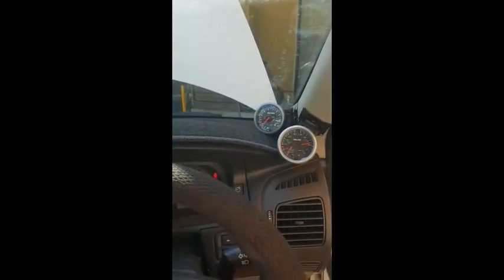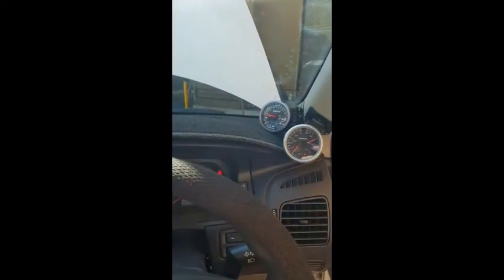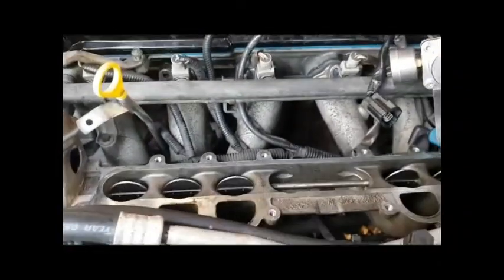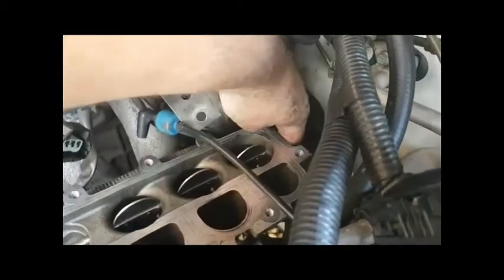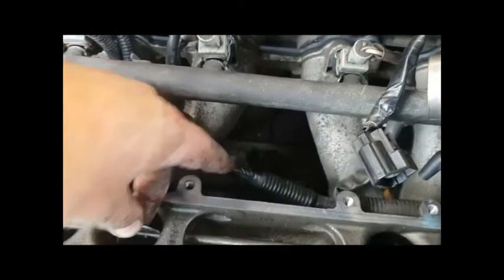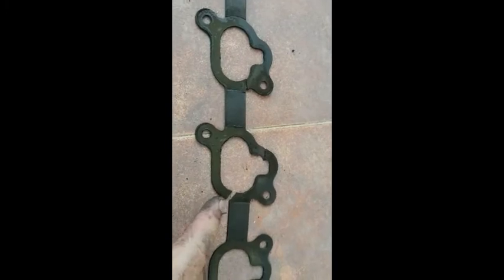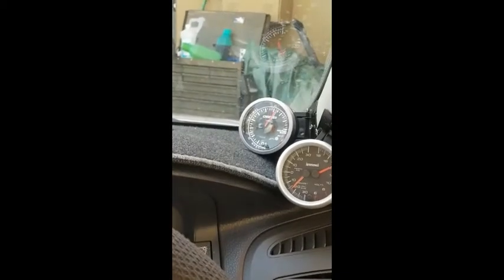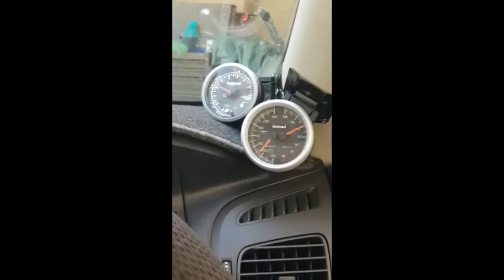BA FALCON BARRA ENGINE HESITATION FIX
This is a common fault with the old Barra motors, my suggestion is to replace inlet manifold gasket and o2 sensor. o2 sensor being either OEM or a decent brand like Bosch or NGK or trouble will probably come back and without an o2 guage to monitor it would be hard to figure out your issues.
about $70 for o2 sensor and $25 for gasket and I only replaced the gasket leading to the head and reused the plenum gasket.